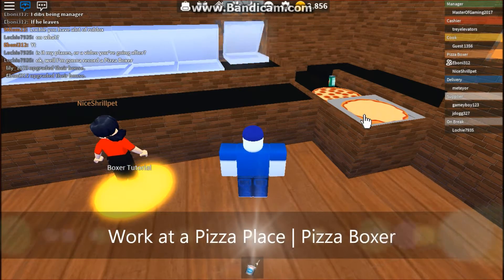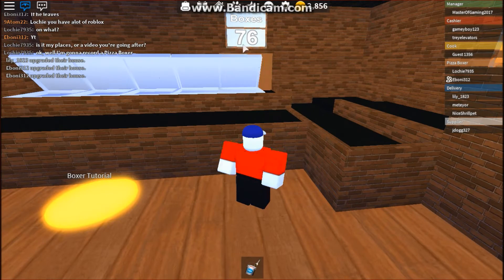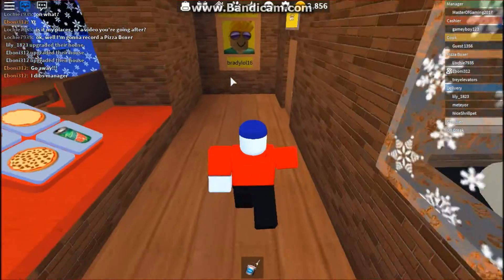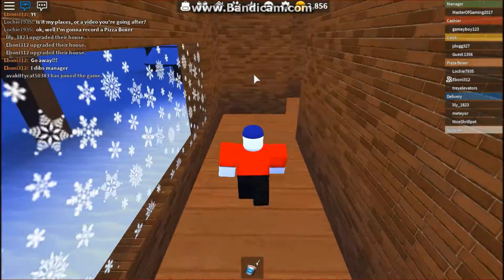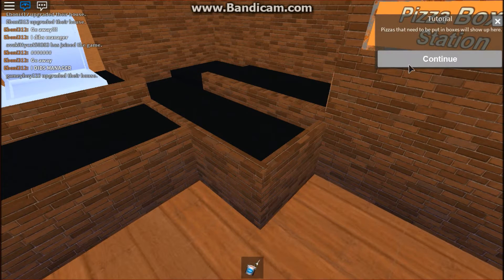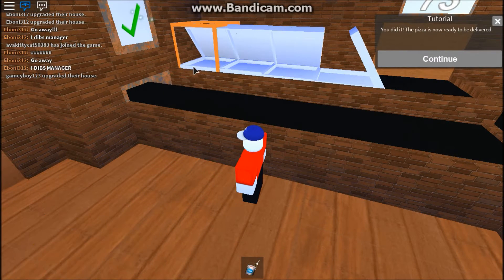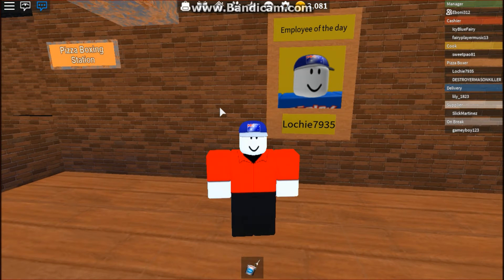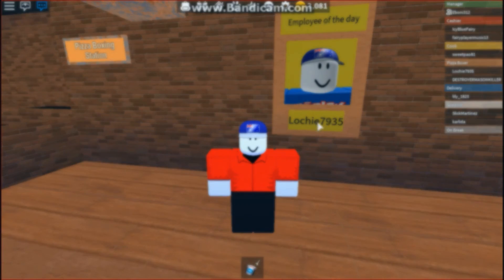ROBLOX Work at a Pizza Place Pizza Boxer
The Pizza Boxer was not very easy on Work at a Pizza Place because it was a little normal to put the pizzas in the box, and people who keeps getting in my way. Thanks to Eboni the Wonderful Manager for giving me the employee of the day.